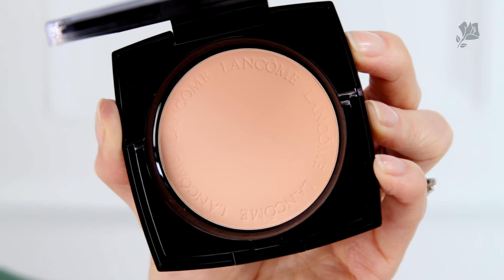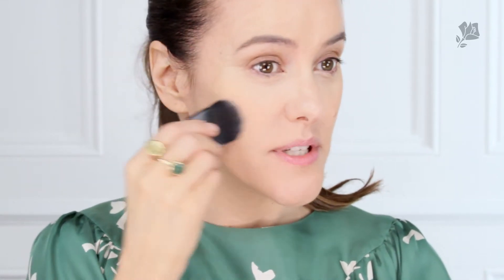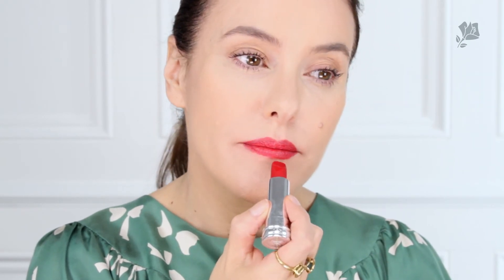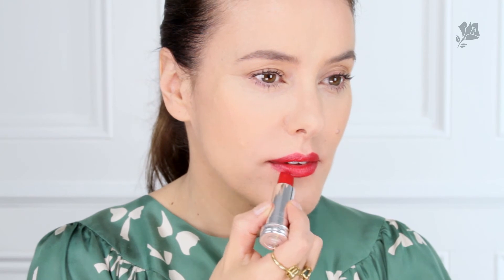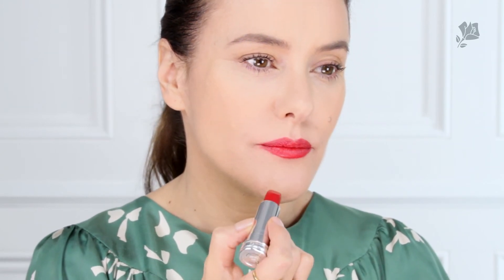Classic Parisian makeup by Lisa Eldridge with Lancôme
Just how do the Parisians manage to upgrade their beauty looks with a quick slick of red? Lisa Eldridge shows us how in her Classic Parisian Makeup tutorial. Start with a fresh, natural base using Teint Miracle and Belle de Teint, to create a blank canvas for a graphic sweep of bright red lip color.

Products:

Advanced Généfique

Teint Miracle - Shade Lisa is wearing: N°02 – Lys Rosé

Belle de Teint - Shade Lisa is wearing: N°02 – Belle d’Abricot

Teint Miracle Stylo Sublimateur - Shade Lisa is wearing: N°01 – Rose Lumière

Rouge in Love - Shade Lisa is wearing: N°181N – Rouge Saint-Honoré